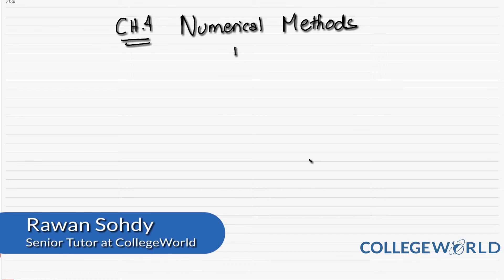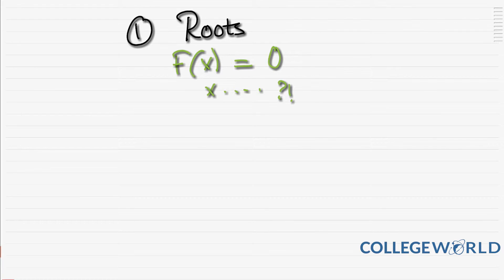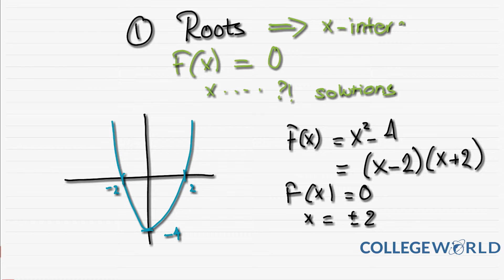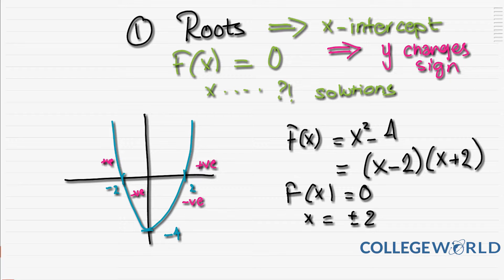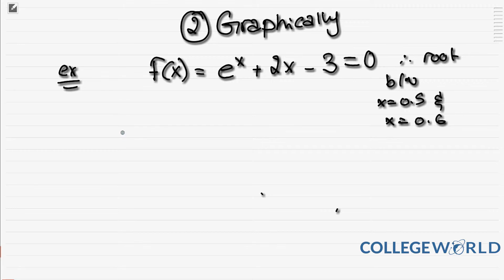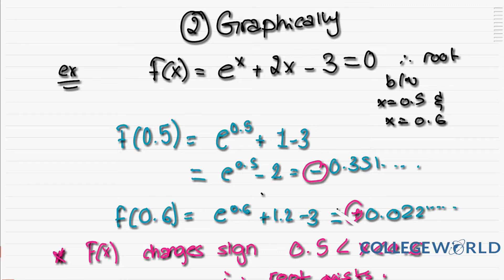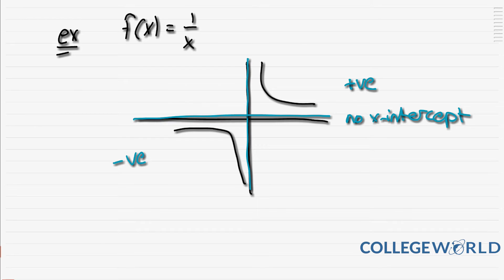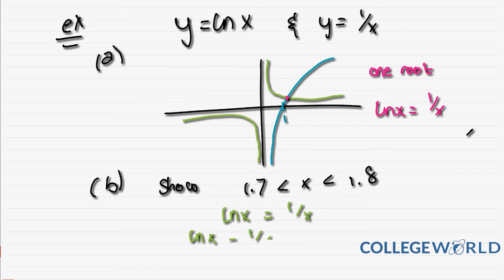A2 Maths - C3: Numerical Methods (Graphically) (4.1)